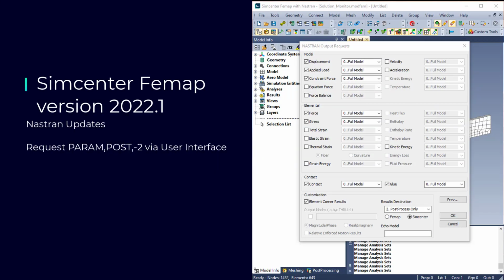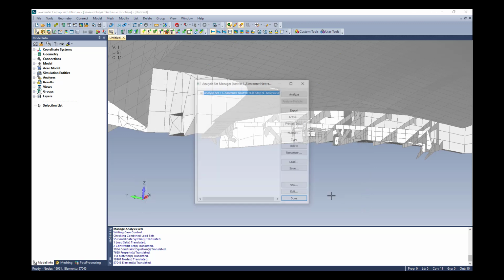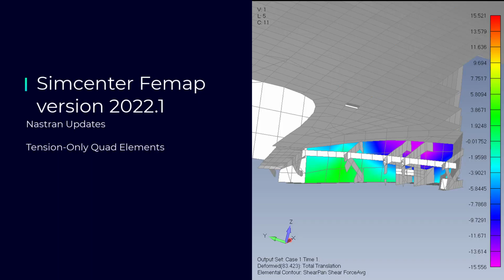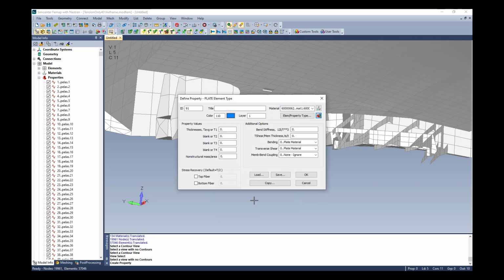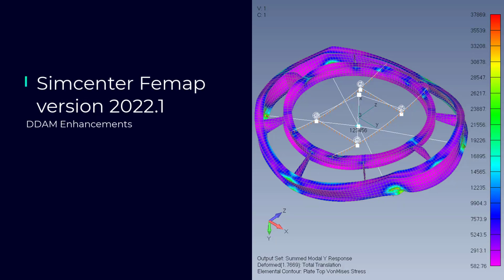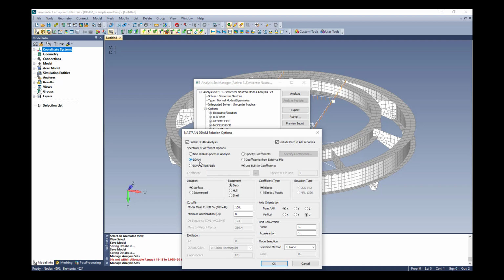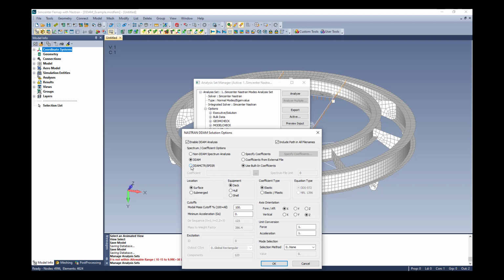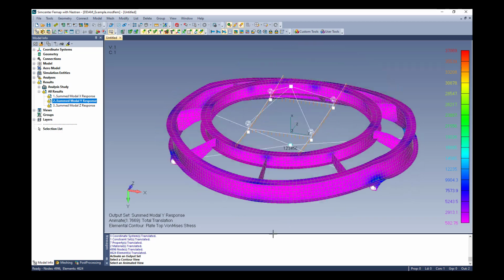Simcenter Femap 2022.1 — Nastran Updates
Nastran update for Simcenter Femap (2022.1)